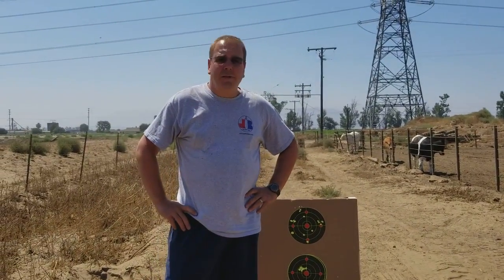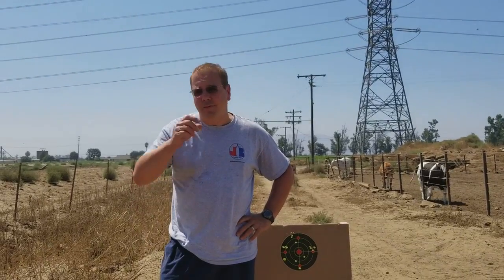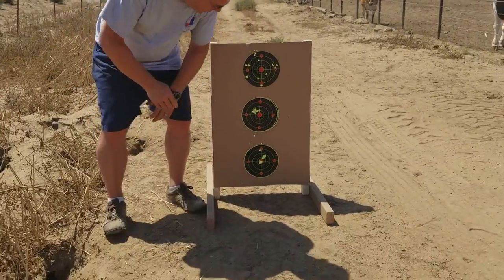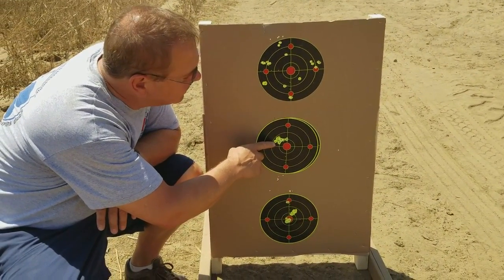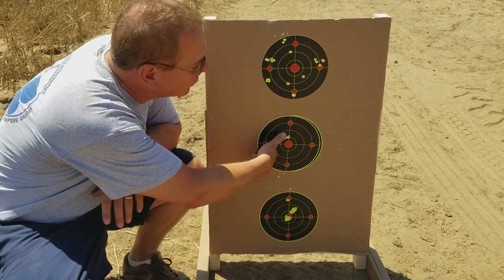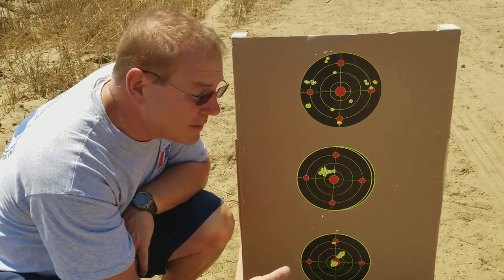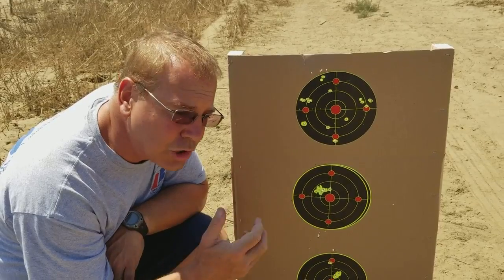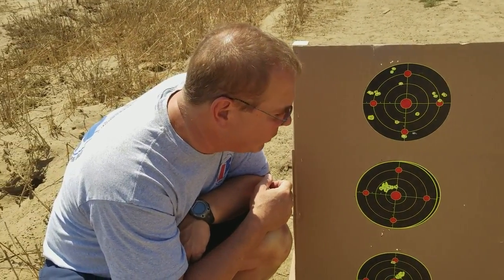Umarex Gauntlet PCP Airgun Accuracy Review at long range